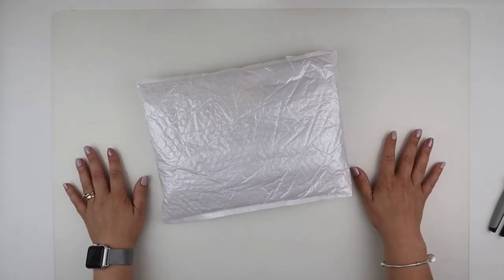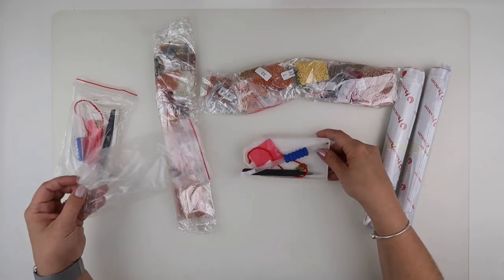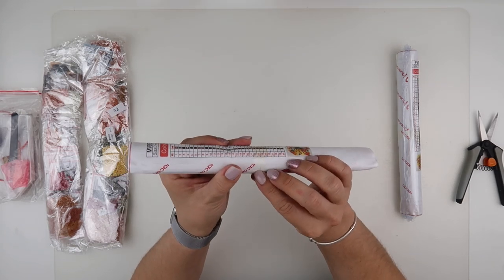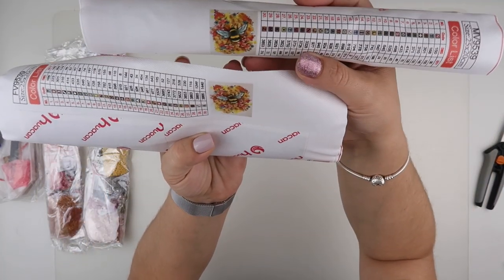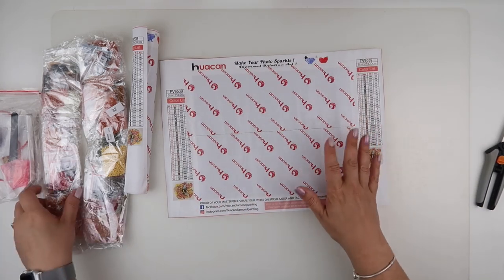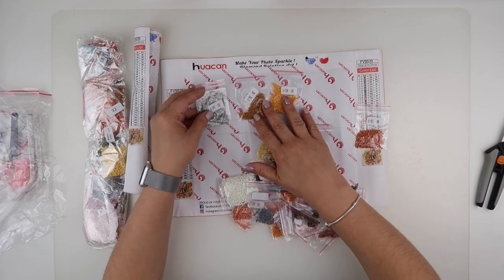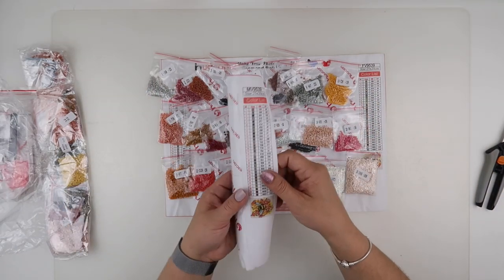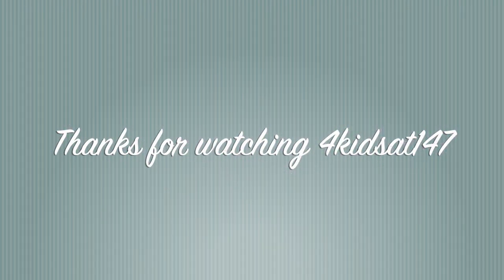Diamond Painting - Unboxing | Huacan Bee x Two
I've had the rest of my orders turn up from the Ali Express sale, here is one of many unboxing videos.

If you want this painting, you can find it